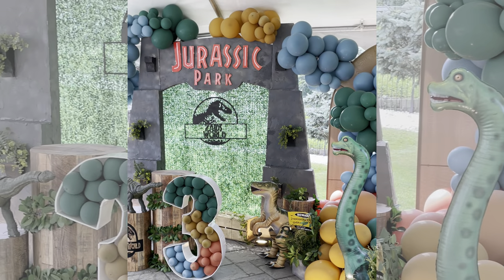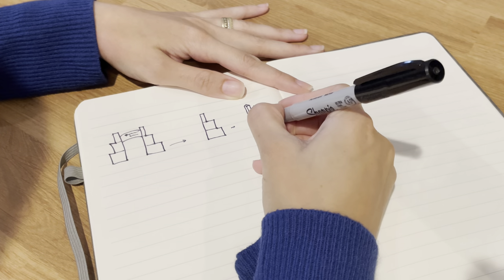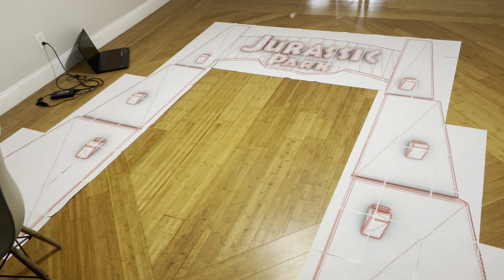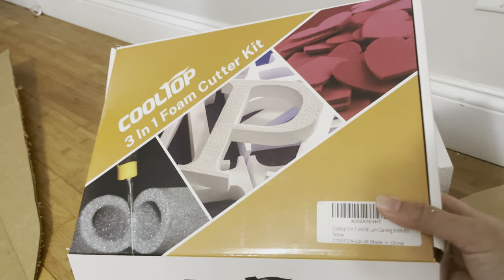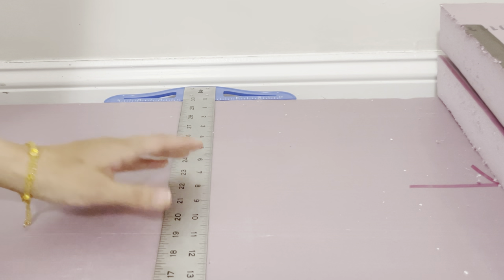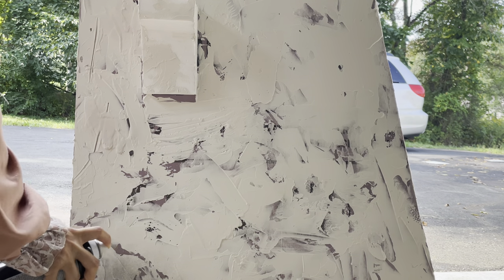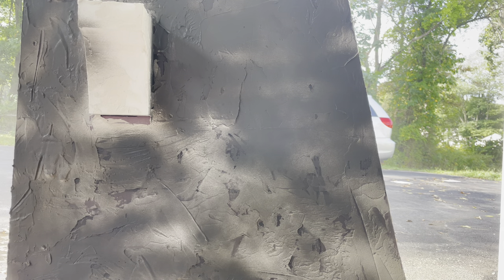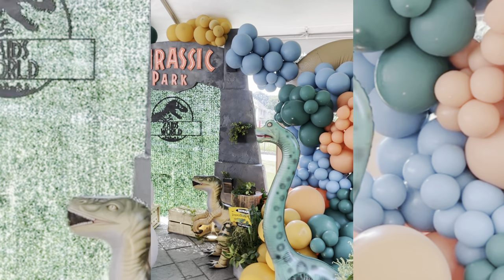Jurassic Park gate DIY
Here’s how I built a Jurassic Park gate for a birthday party. This gate is sturdy for indoor parties. I added some supports from the back for the outdoor party since it was windy and rainy.

I used
- foam insulation boards

- paper

- construction glue

- joint compound

- metal dowels

- gorilla tape (to support joints from the back)

- cardboard

- foam boxes

- foam cutter